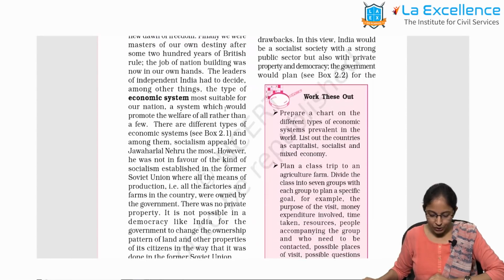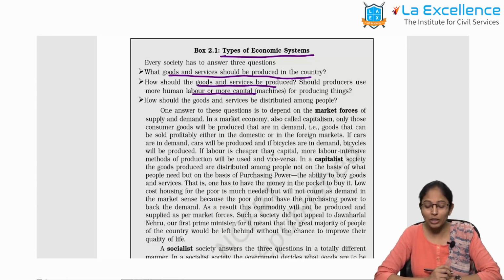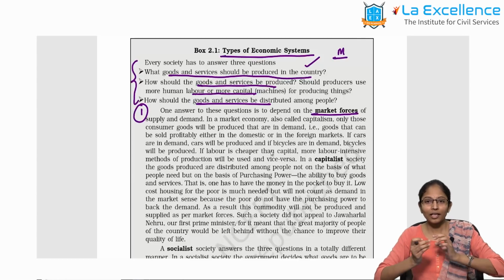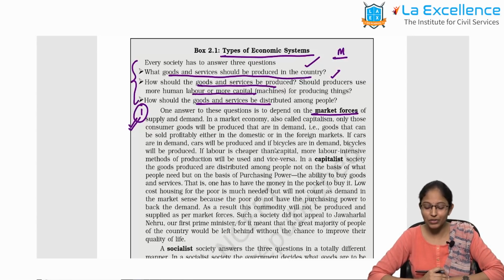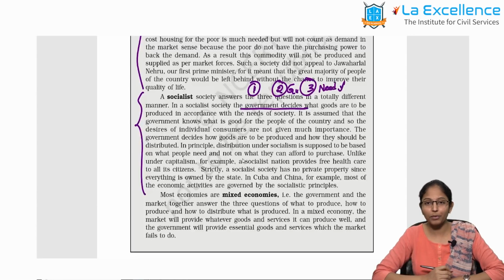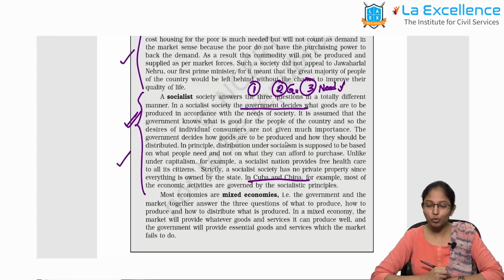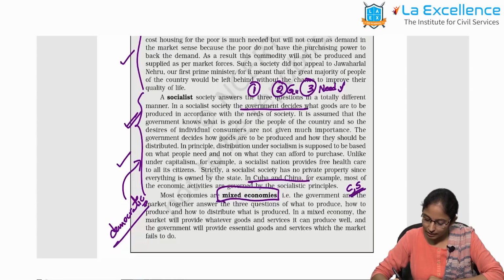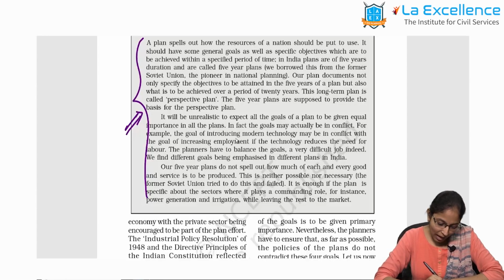NCERT Economy | Indian Economy (1950-1990) - CivilsPrep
NCERT Economy books are important for UPSC civil services . Prelims and mains examination.
Topics such as Indian Economic scenario, Economic Reform 1991,poverty,food security -etc. good material is available in NCERT books.